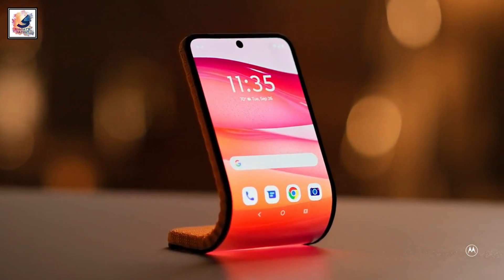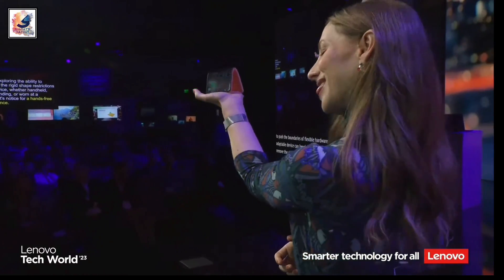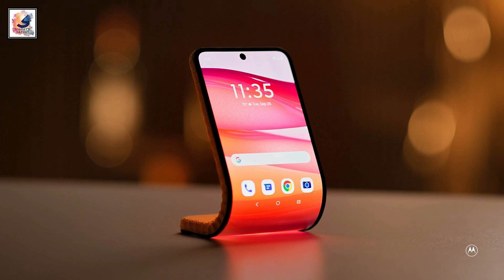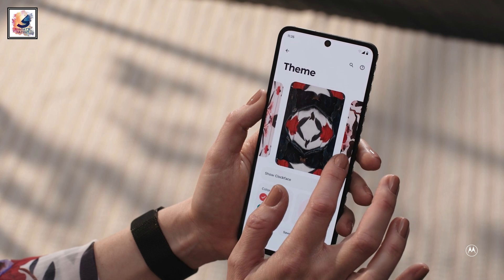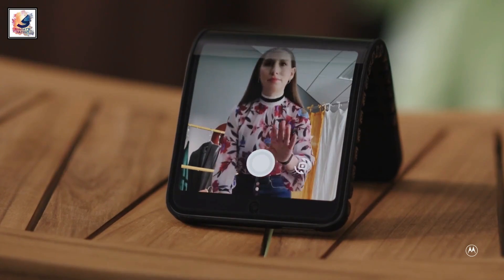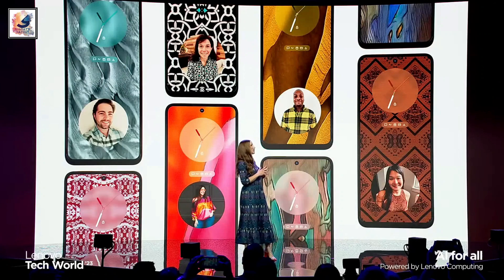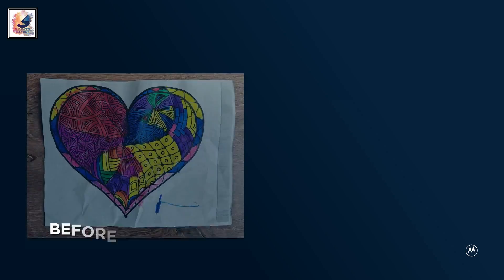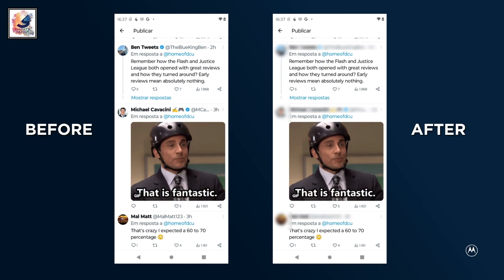Motorola Flexible Smartphone - Hands On Video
As-salamu alaykum friends,I am Shadat Hossain Sazib. welcome you all to Shadat's Dayout YouTube channel. I like to share with you guys the Lenovo Tech World ’23, Motorola introduced its Adaptive Smartphone Concept, an Android-powered device that features flexible hardware. Could this be the next step in the foldable hardware evolution?
Motorola continues to push boundaries and invest in flexible display technology and devices. This new conceptual device uses a FHD+ plastic OLED display that can be bent and shaped into different forms depending on users’ needs. When laid flat, the 6.9″ display runs a full Android experience, just like any smartphone, In the upright position, the device can be adjusted into a self standing position, running a more compact form of full Android on a 4.6″ display. Motorola has developed a generative AI model that runs locally on the device to allow users to extend their personal style to their phone. With this concept, users can upload or capture a picture of their outfit to produce multiple unique AI-generated images that reflect their style. These images can then be used as a custom wallpaper on their device. Motorola has introduced an AI concept model that enhances the Doc Scanner capability currently integrated in Motorola camera systems This innovation aims to improve final image quality by minimizing wrinkles and shadows to ensure documents or images appear as crisp and clear as possible. Motorola’s Privacy Content Obfuscation concept leverages AI to seamlessly protect user information and privacy by intelligently identifying and blurring areas containing profile pictures and names in social posts. I hope you guys like and enjoy it.

 PLh0MlQPTaItjopl8vw13LCnzSsSYuoaz3